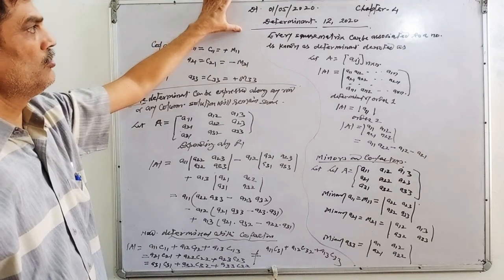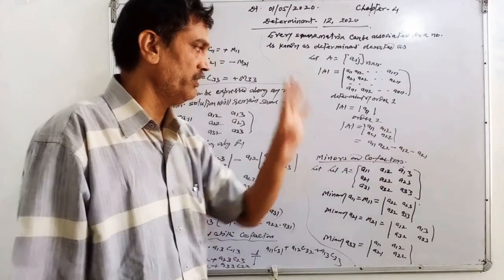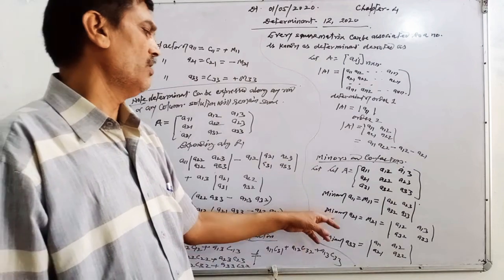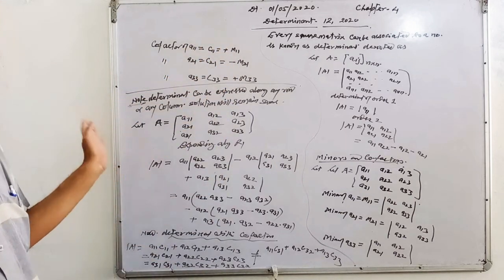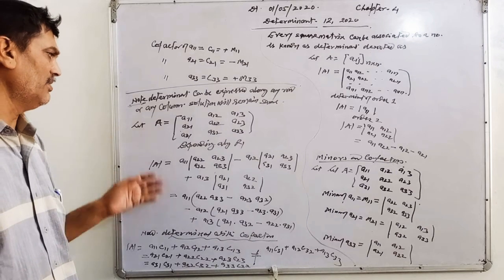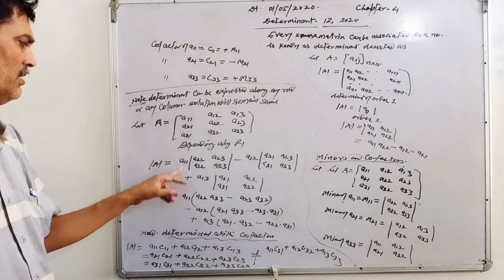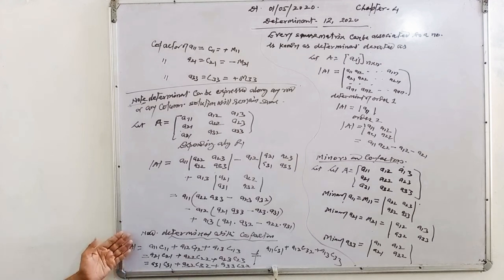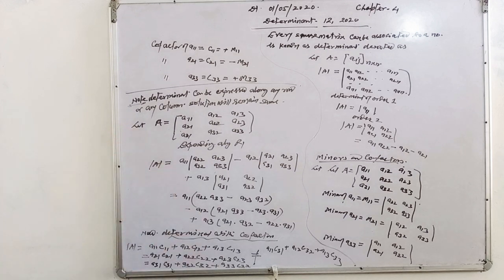Class 12 chapter 4 determinant 2020 cbse